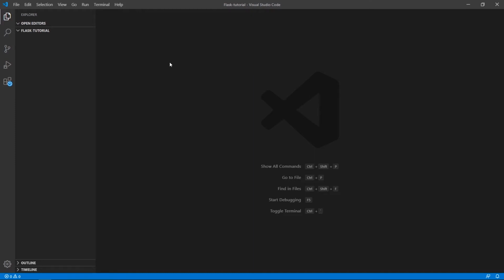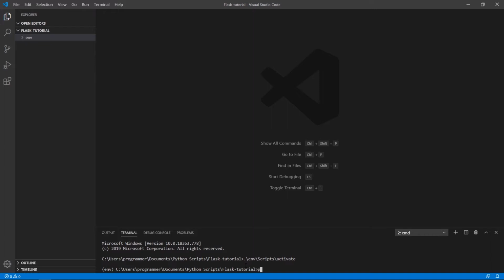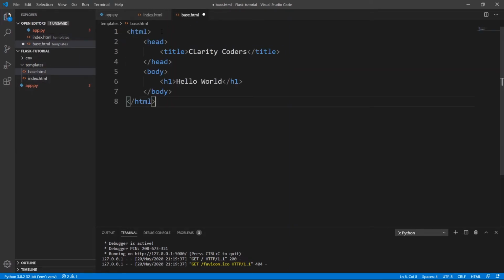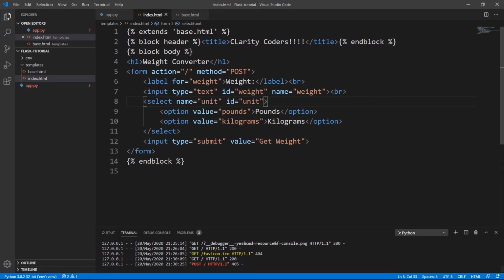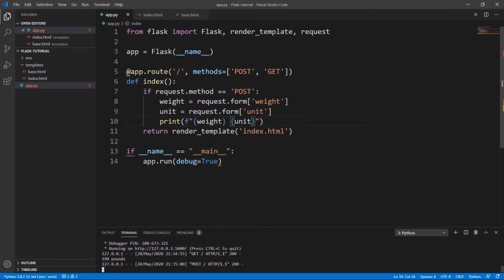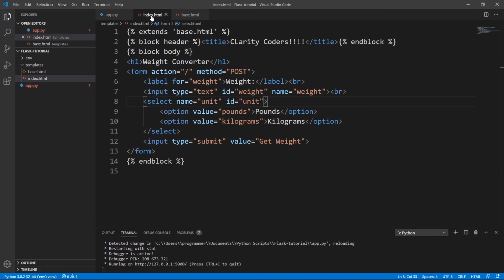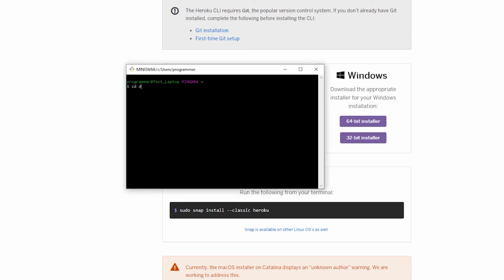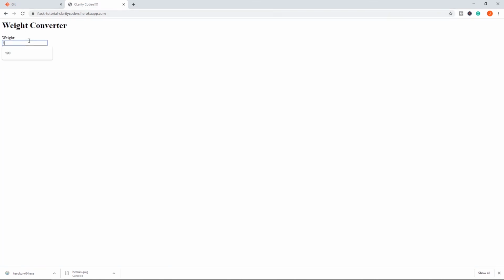Create a free live web app using Python, Flask and Heroku.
Today I'm going to show you how to create and upload a simple web app. We are going to use Python and the Flask framework. Then we are going to upload it to Heroku so you get a live URL to share your projects.